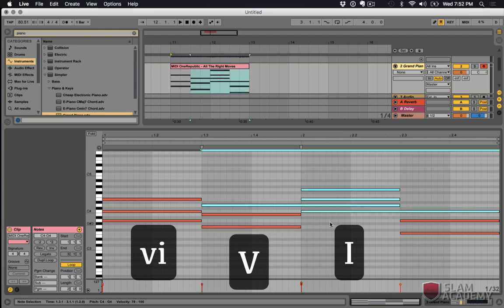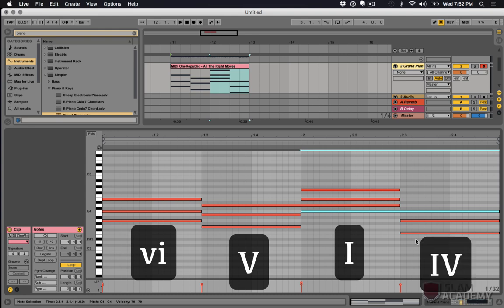Imagine Dragons Chord Analysis (PT7)